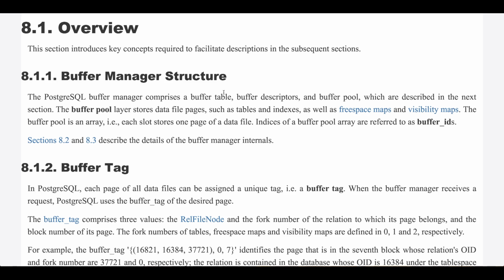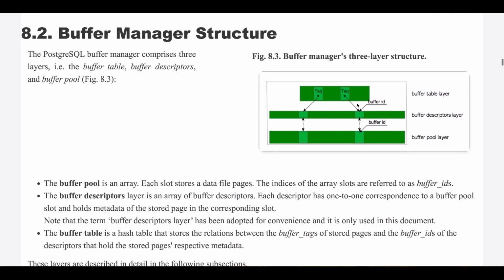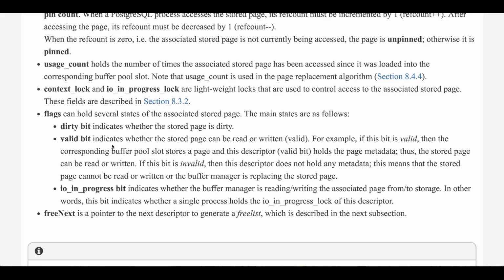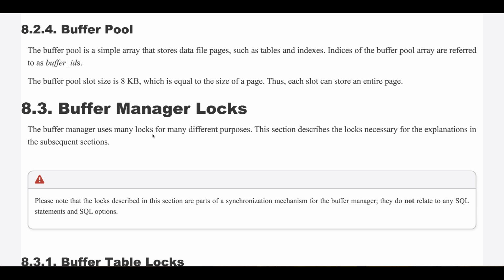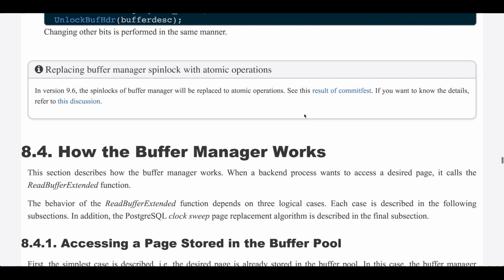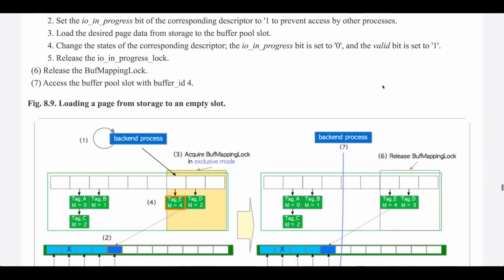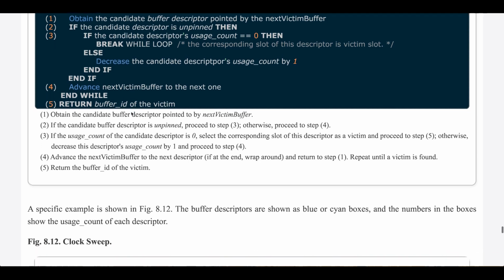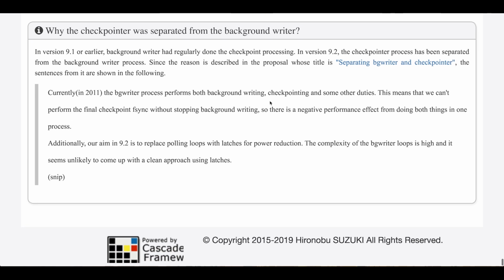PostgreSQL Internals - Buffer Manager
Contents
- Chapter 8. Buffer Manager

Source:
The Internals of PostgreSQL for database administrators and system developers
Hironobu SUZUKI

For beginners, try:
- Practical SQL, 2nd Edition: A Beginner's Guide to Storytelling with Data 2nd Edition

Mic: AT2020USB+
Still figuring out the gain/other mic settings
Cheers!